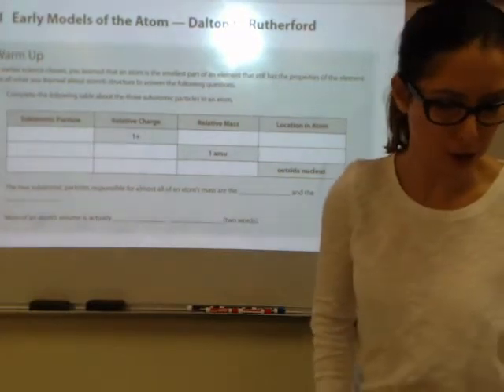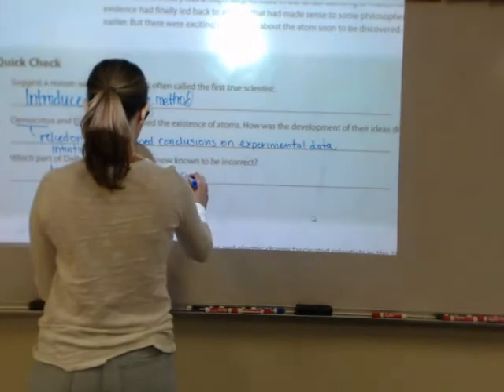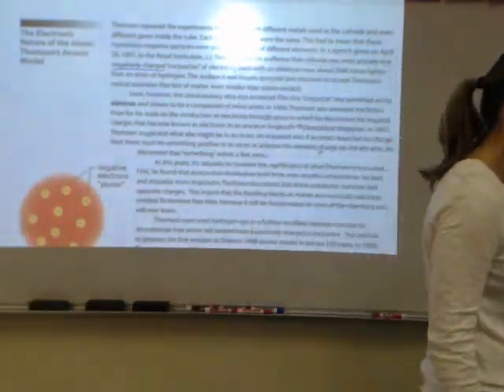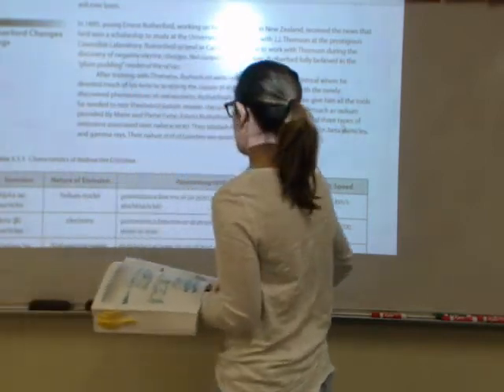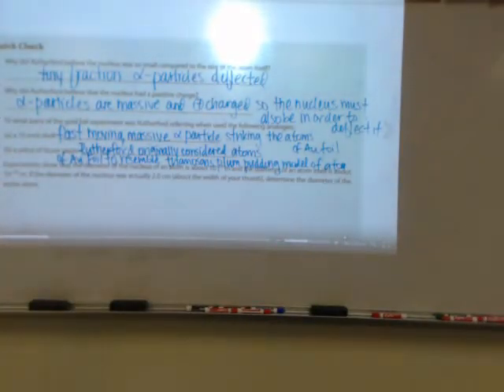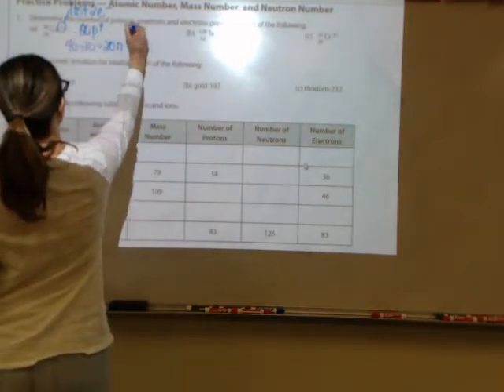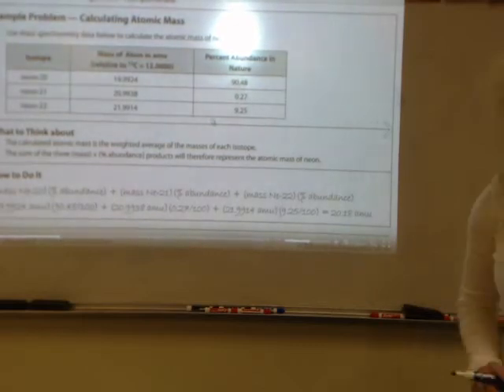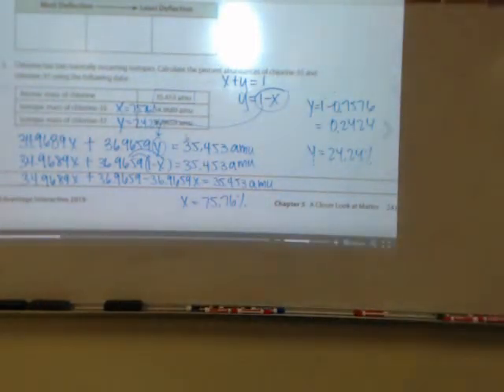5.1 Early Models of the Atom - Dalton to Rutherford